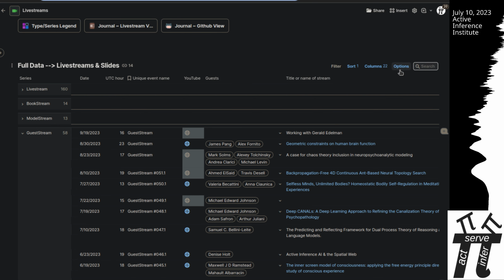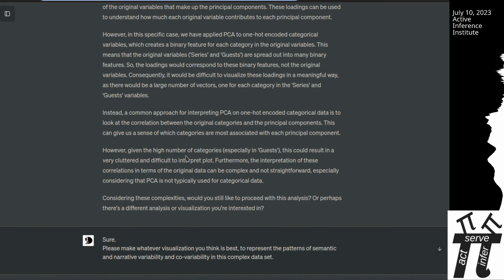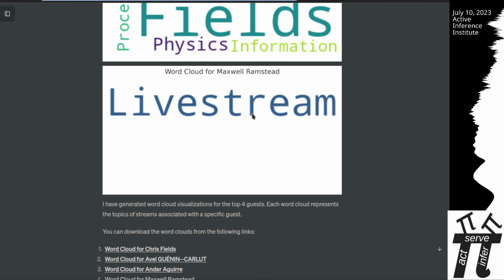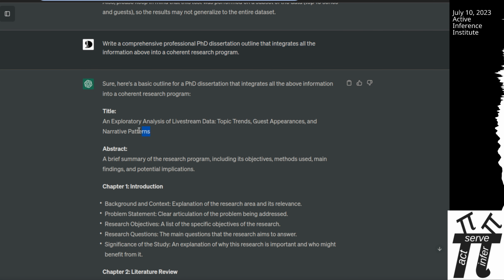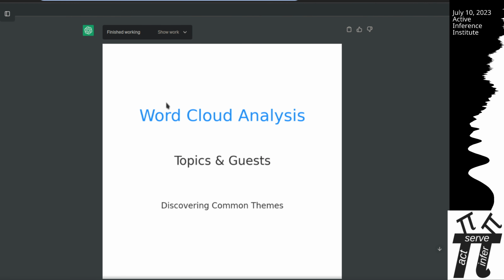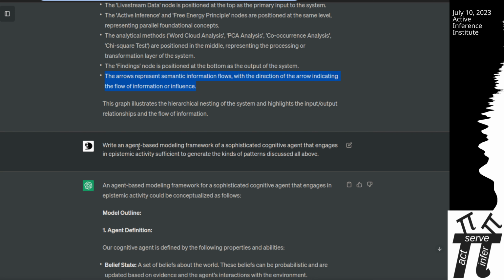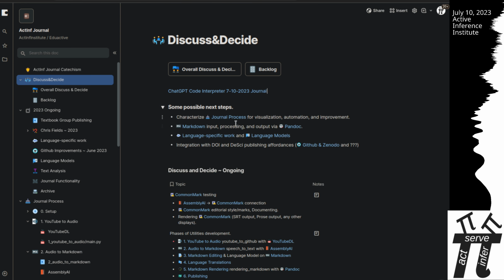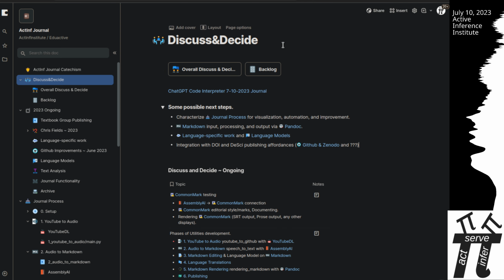ChatGPT Code Interpreter: Visualizations & Dissertations ~ Active Inference Journal ~ July 10, 2023